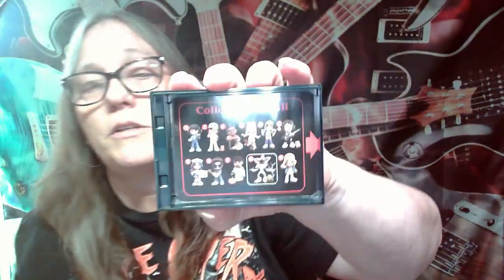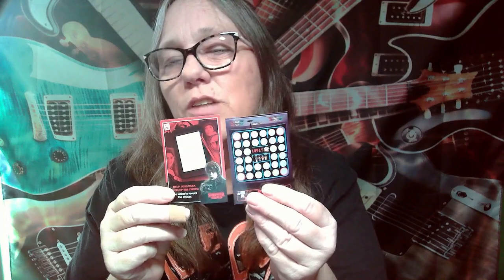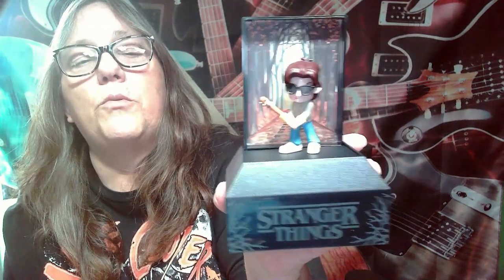MAMA J STRANGER THINGS T.V. CAPSULE We RIP open CAPSULE #2 Mystery Blind Bag HUNT FOR EDDIE🤘